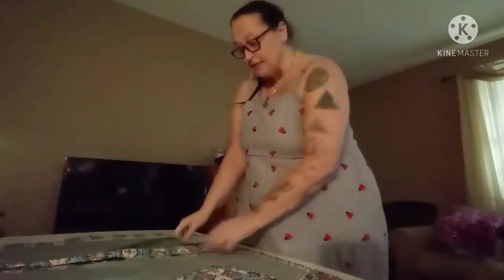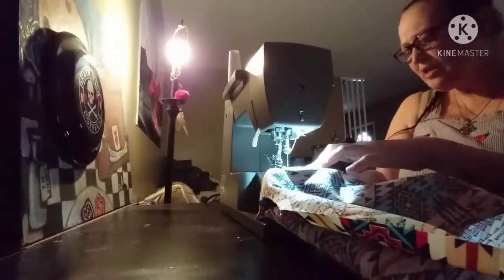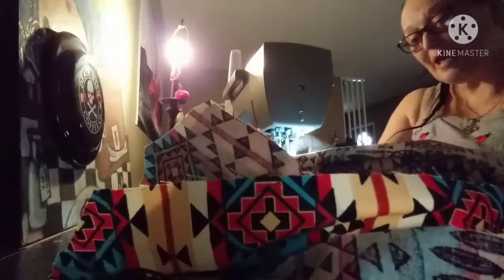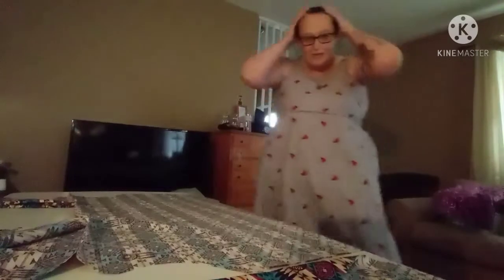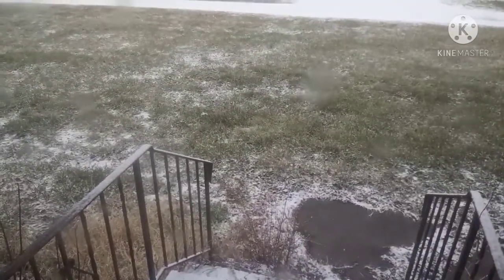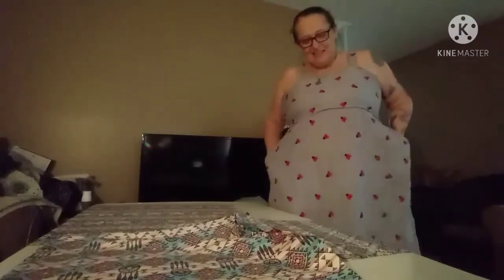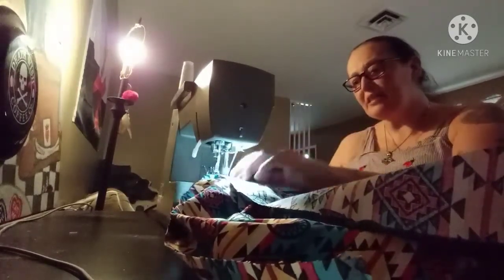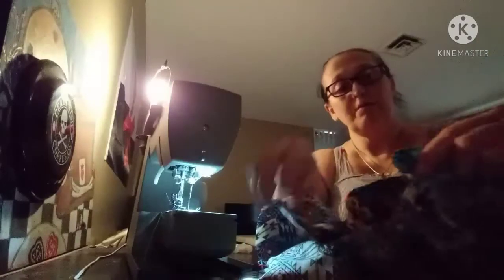Sewing With Char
Hey sew I have sewn a jacket this time with a beautiful Indigenous American print on it with a turquoise blue in it for the